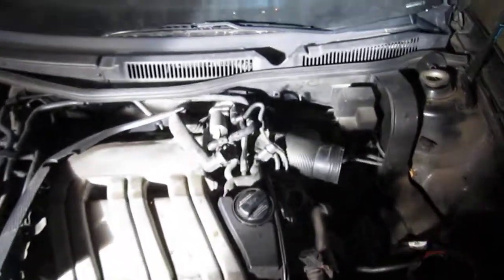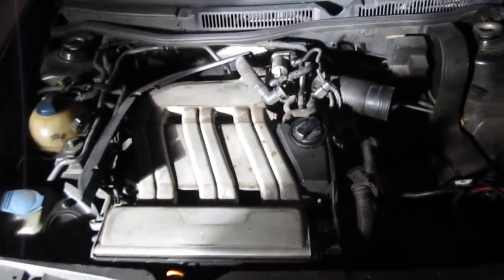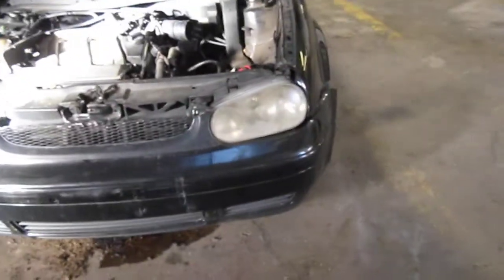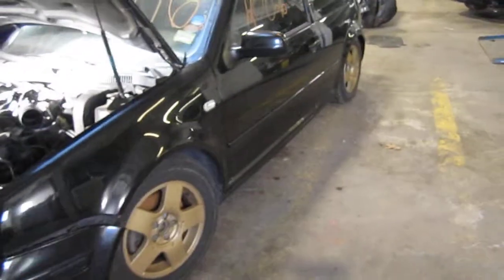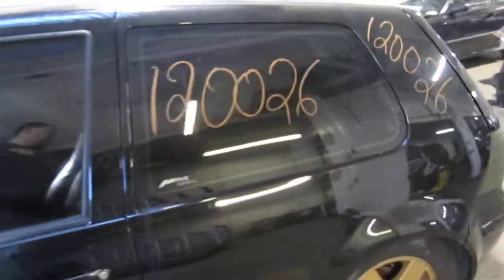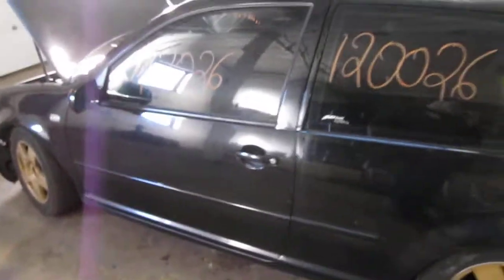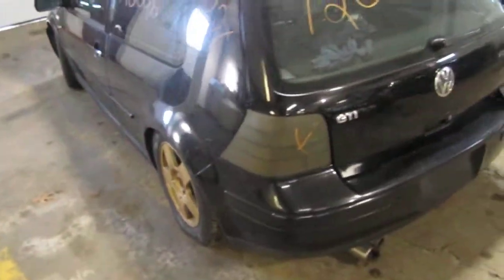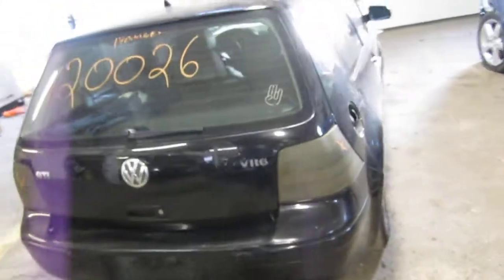Parting out a 2001 VW Golf GTi VR6 parts car 120026